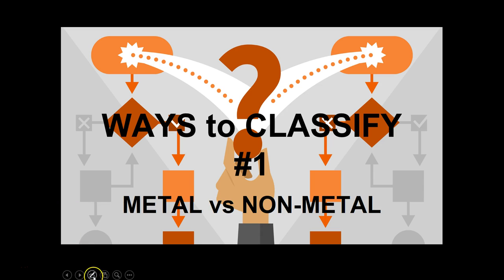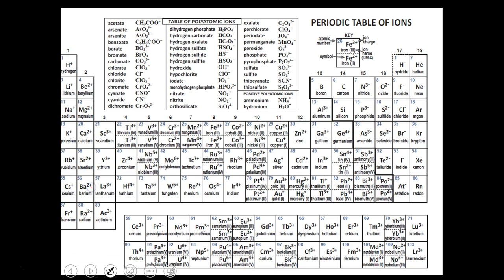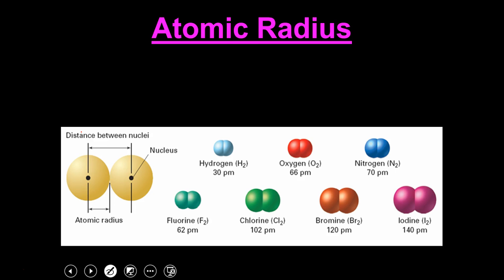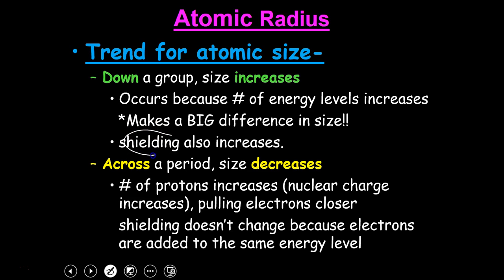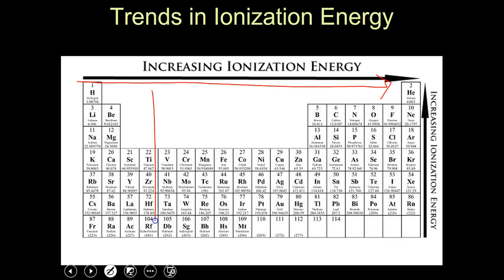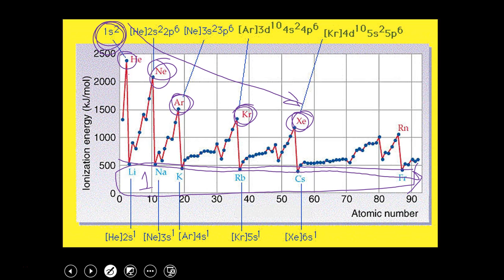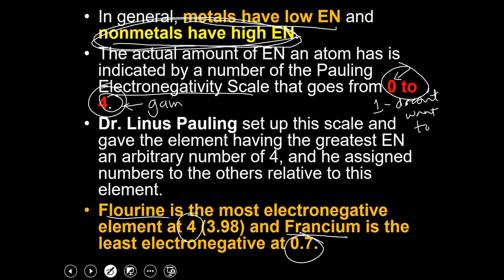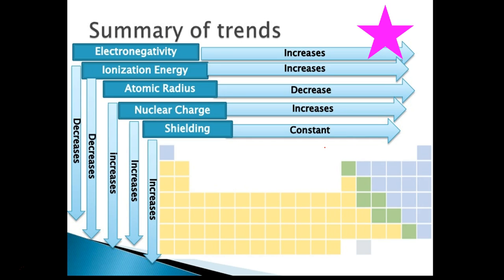1 U5 The Periodic Table Day 2